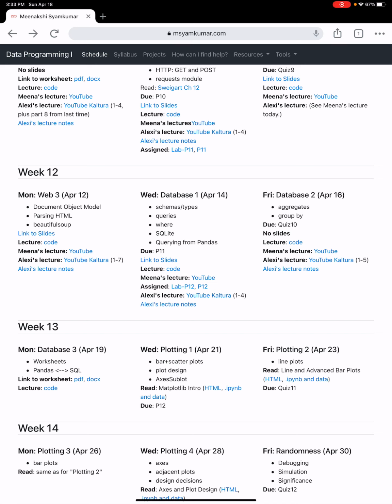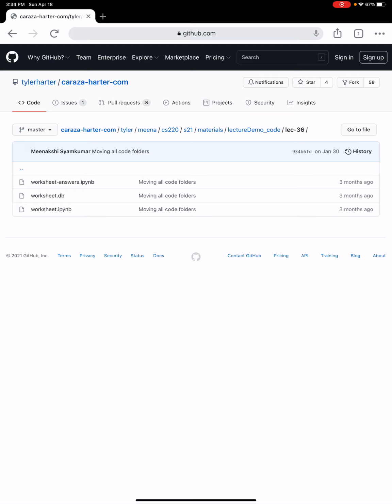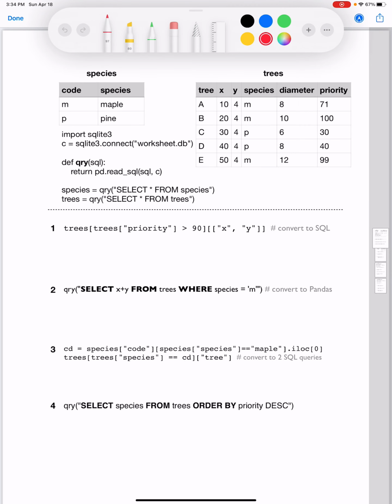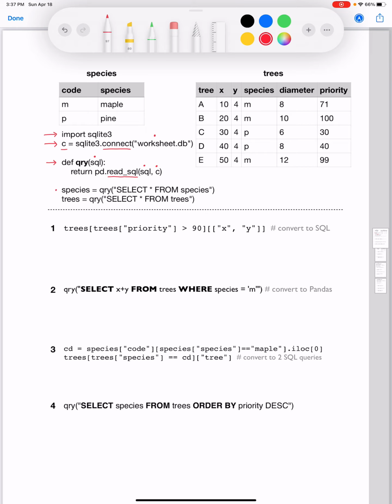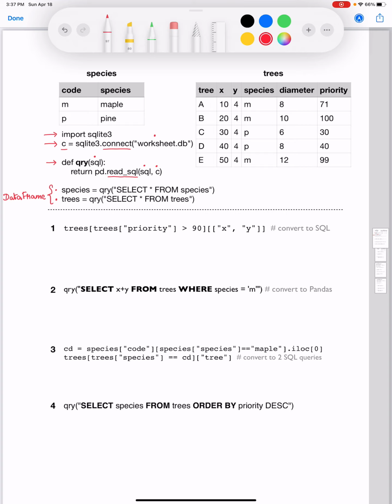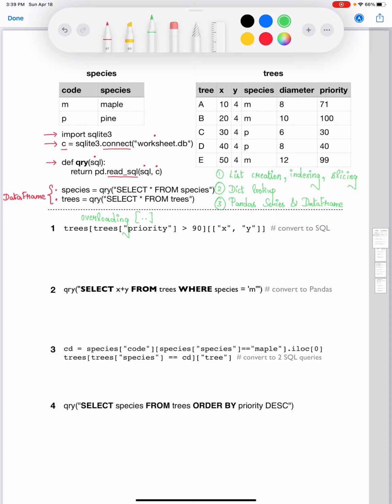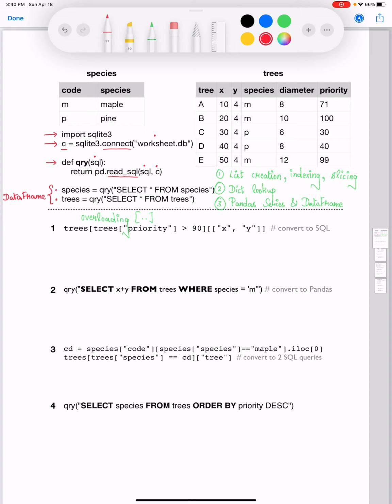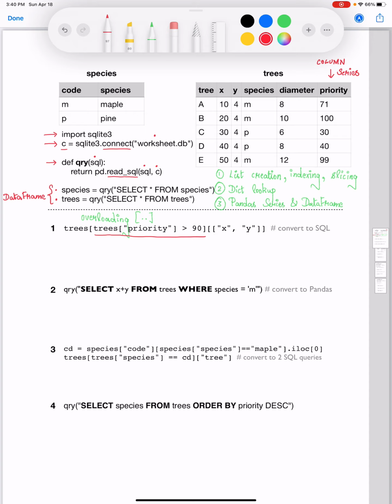[CS 220 / CS319 Spring 2021] LEC 36 Video 1: Worksheet problem 1 + review